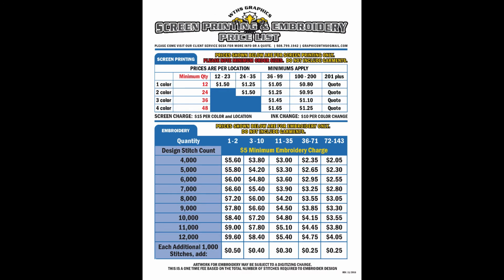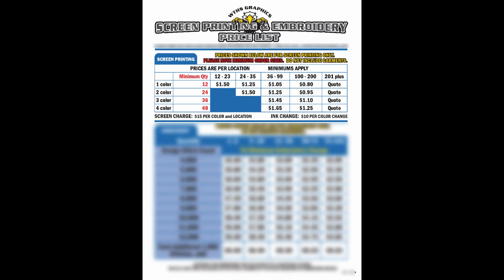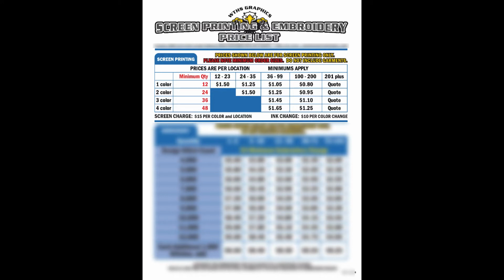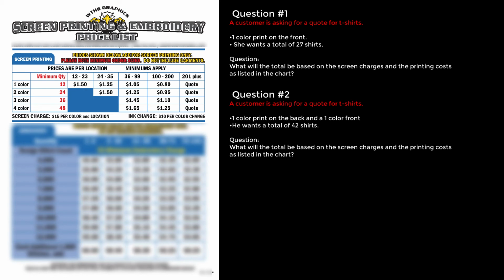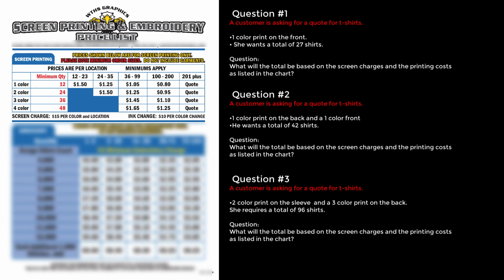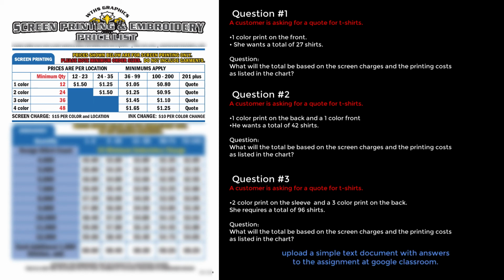Screen Print Pricing